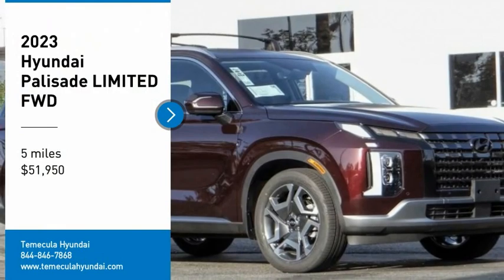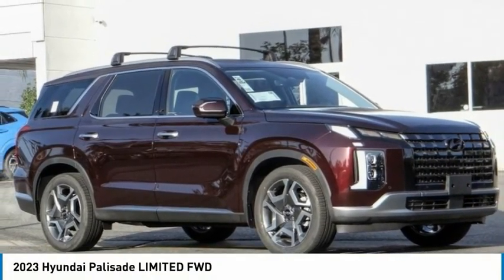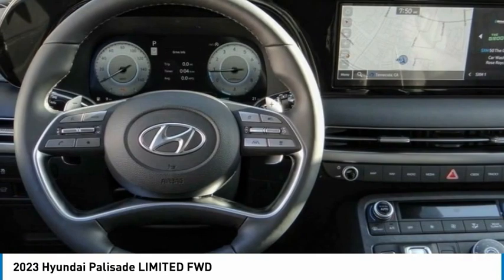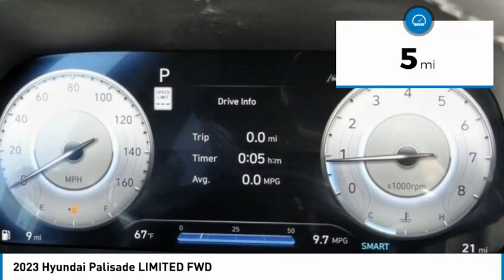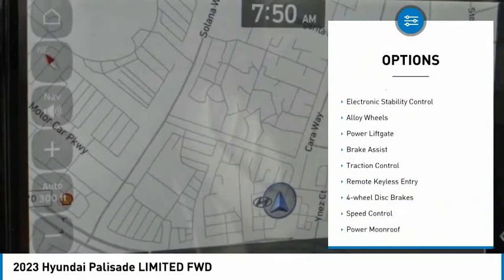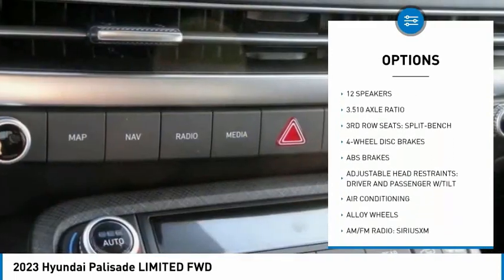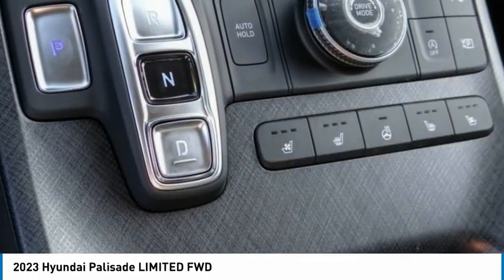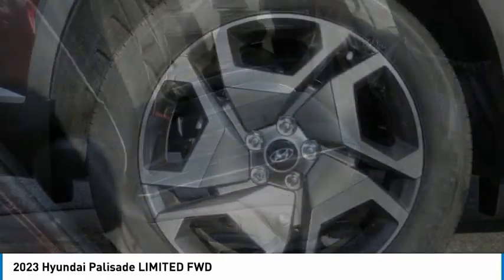2023 Hyundai Palisade TEMECULA MURRIETA MENIFEE HEMET CORONA ESCONDIDO HP23284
2023 Hyundai Palisade LIMITED FWD

Temecula Hyundai
27430 Ynez Rd.

TEMECULA HYUNDAI PROUDLY SERVING TEMECULA, MURRIETA, MENIFEE, HEMET, CORONA, ESCONDIDO, AND SURROUNDING SOUTHERN CALIFORNIA LOCATIONS. THIS RED 2023 Hyundai PALISADE IS EQUIPPED WITH A Engine: 3.8L GDI D-CVVT V6 -inc: engine cover and Idle Stop and Go (ISG), AUTOMATIC TRANSMISSION, AND RECEIVES AN ESTIMATED 19 City/27 Hwy MPG. 2023 Hyundai PALISADE LIMITED FWD 2023 Hyundai Palisade Limited Burgundy Limited 4D Sport Utility V6 FWD 8-Speed Automatic with SHIFTRONIC 19/27 City/Highway MPG All sale prices exclude leases. All prices plus sales tax, license fees, $85 doc fee and any other government fees. Dealer installed accessories extra. Must finance with Hyundai motor finance using standard rates on approved Tier 1 credit. For In-Transit Inventory, any date of arrival is estimated. The actual date of delivery may vary due to circumstances beyond Hyundai and Temecula Hyundai's control. Please contact Temecula Hyundai for availability details. This Vehicle is Located at: Temecula Hyundai, 27430 Ynez Road, Temecula, California 92591. Dealer Installed accessories are optional and may be purchased for an additional charge.All prices subject to government fees and taxes, any finance charges, any dealer document preparation charge, and any emission testing charge.While we make every effort to ensure the data listed here is correct, there may be instances where some of the factory rebates, incentives, options or vehicle features may be listed incorrectly as we get data from multiple data sources. PLEASE MAKE SURE to confirm the details of this vehicle (such as what factory rebates you may or may not qualify for) with the dealer to ensure its accuracy. Dealer cannot be held liable for data that is listed incorrectly. For In-Transit Inventory, any date of arrival is estimated and the actual date of delivery may vary due to circumstances beyond Hyundai and Temecula Hyundai's control. Please contact Temecula Hyundai for availability details. Stock #: HP23284 | VIN: KM8R54GE0PU531909 | 2023 Hyundai Palisade Limited FWD POWER PASSENGER SEAT AIR CONDITIONING Temecula Hyundai FOR DRIVERS IN THE GREATER TEMECULA, MURRIETA, MENIFEE, HEMET, CORONA AND ESCONDIDO AREAS, YOUR SOURCE FOR INCREDIBLE HYUNDAI MODELS IS TEMECULA HYUNDAI 27430 YNEZ RD TEMECULA, CA 92591